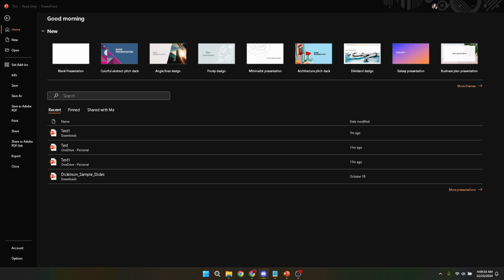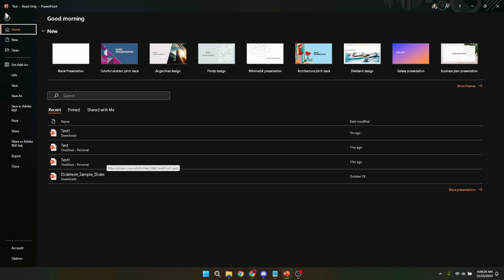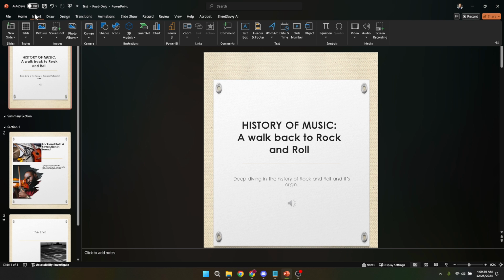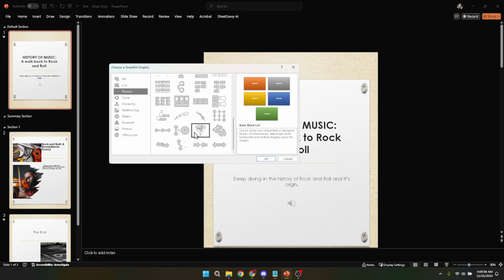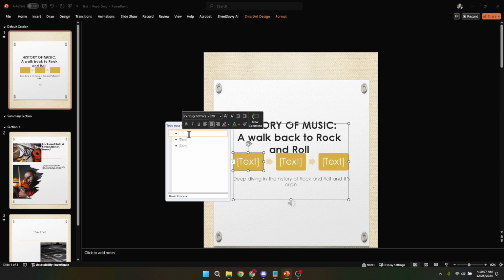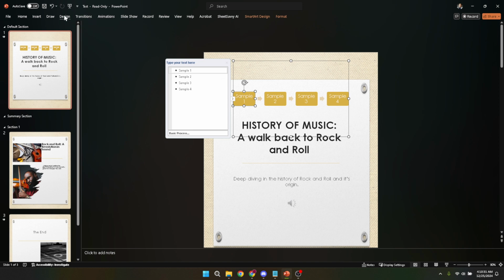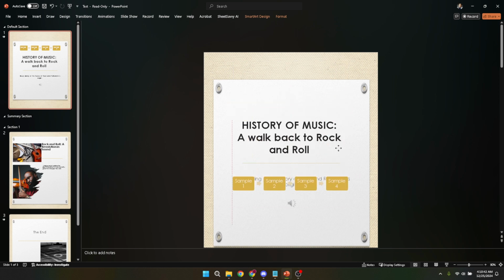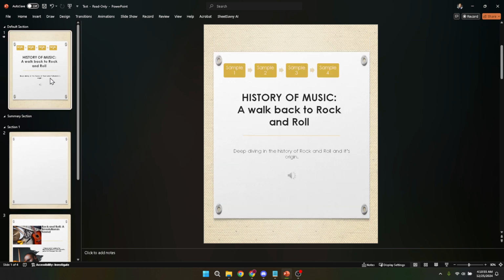How to Do Flowchart in Powerpoint (Full 2024 Guide)